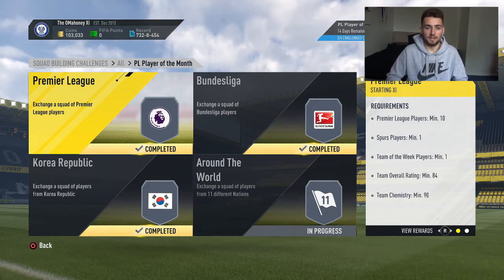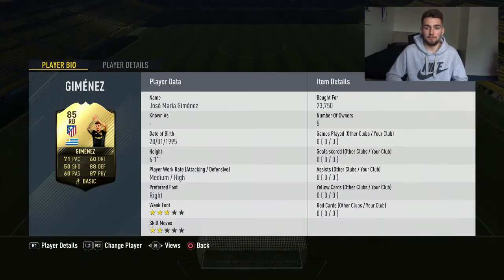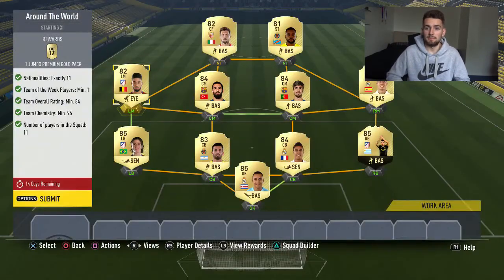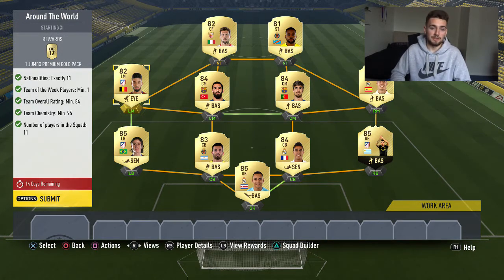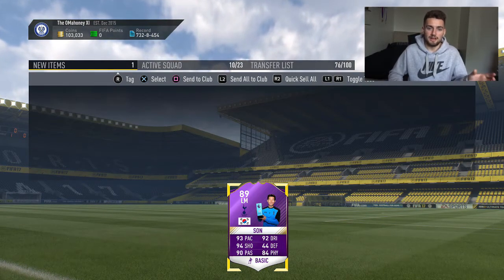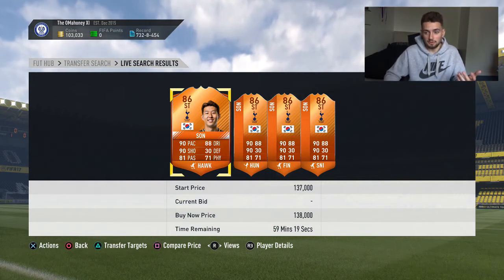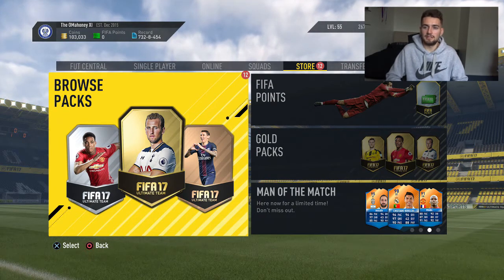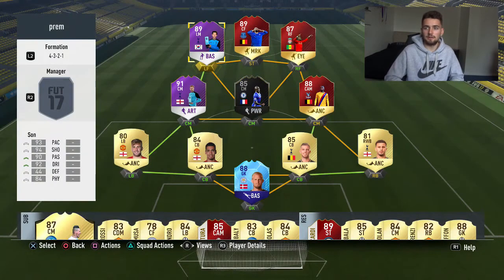FIFA 17 | HOW TO COMPLETE POTM SON CHEAP! APRIL POTM!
Welcome to another video about POTM Son! So in this video I show you how to actually get him although I forgot and submitted some of the SBC's... Sorry!!